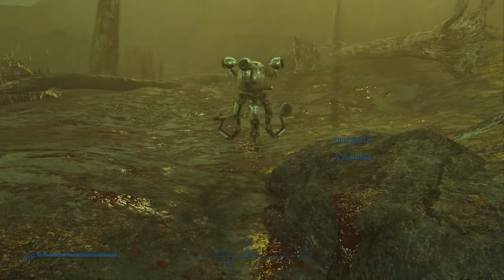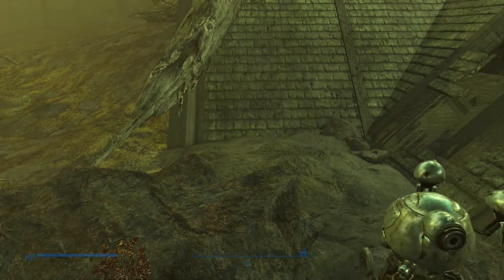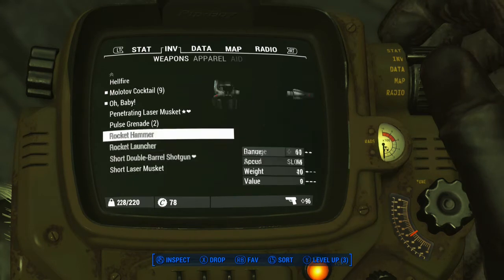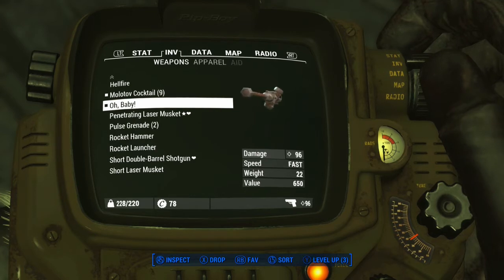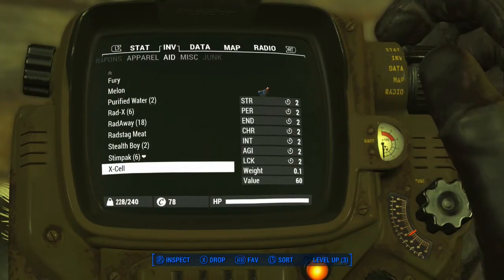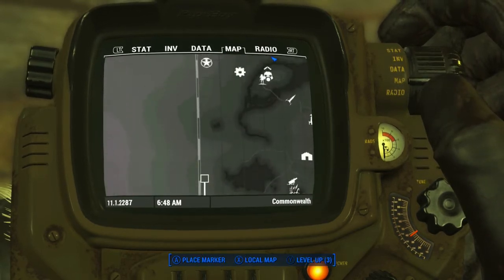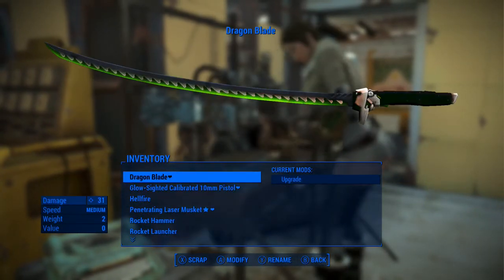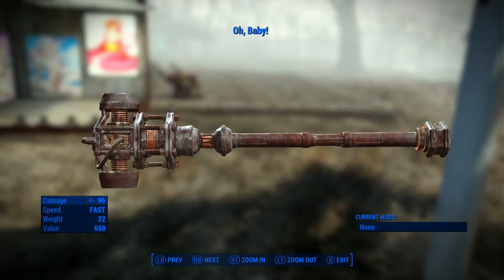Fallout 4 mod of the day: Classic Super Sledge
Get the OG hamer from Fallout back into Fallout 4!